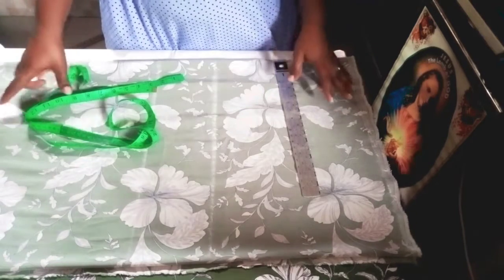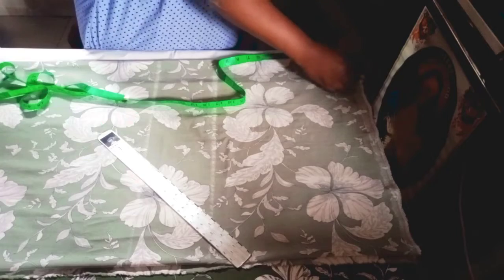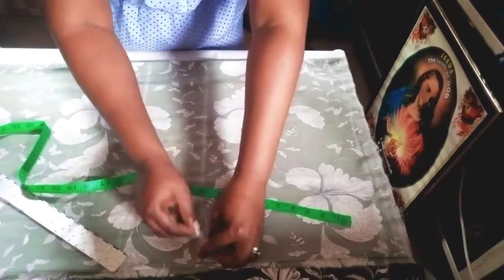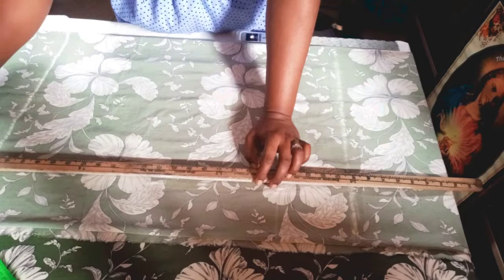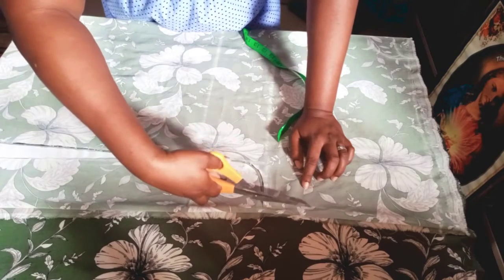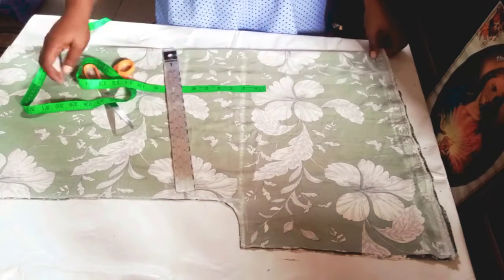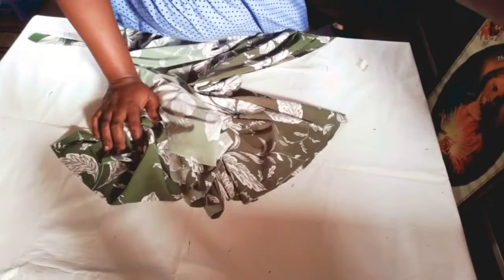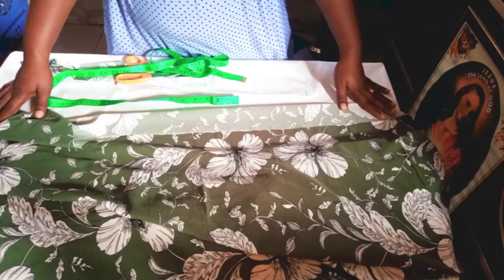How To Make An Oversized Kimono Jacket //Cutting ✂️ and Stitching